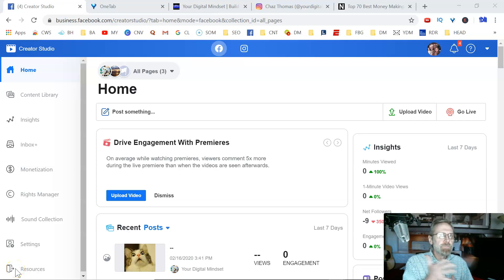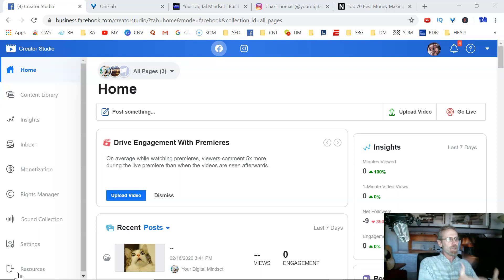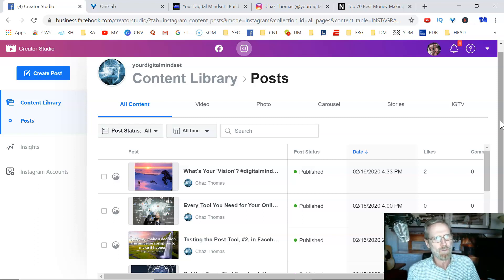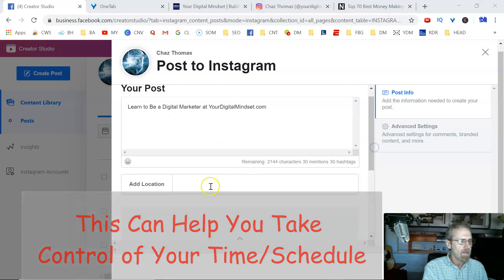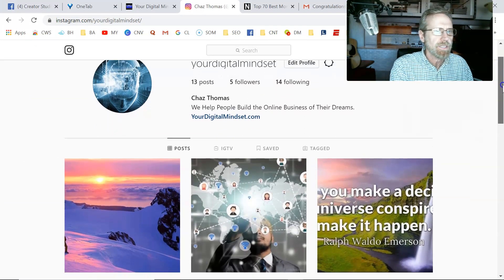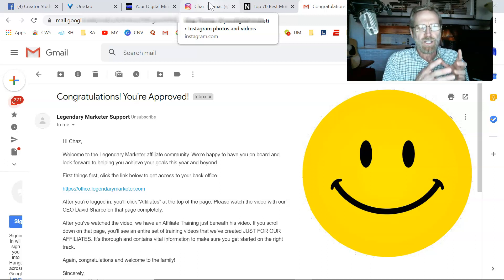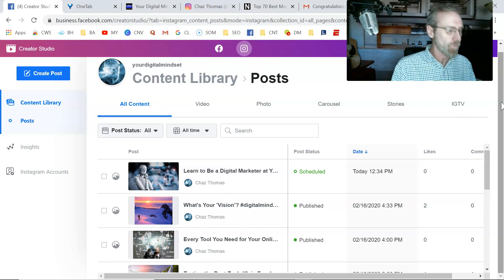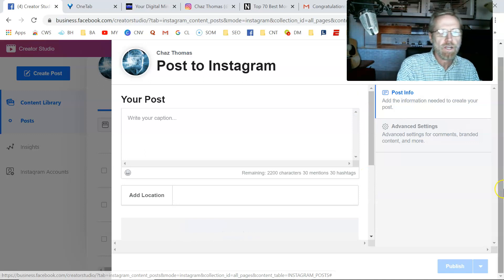How to POST to Facebook & Instagram at the SAME TIME - Schedule FB & IG Autopost Tool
How to POST to Facebook & Instagram at the SAME TIME - Schedule FB & IG Autopost Tool. In This Video from YourDigitalMindset.com, You'll Learn About a VERY POWERFUL Autopost Tool Found Within Your Facebook Business Page Account. The Power is Not Only in Its Scheduling Ability, but in It's Scheduling to Both Facebook & Instagram and at Different Post Times (If You Want). It's Pretty Slick & I Just Discovered It the Other Day & Knew I Had to Share it w/ YOU. It Can Help You Take Control of Your Time & Schedule, Which is The Most Precious Resource We Have as Entrepreneurs. ENJOY!

Get Websites, Done for You Sales Funnels, Autoresponder, Award Winning Customer Support...All This

Please ask yourself the following questions:
1- Are You Tired of Trying to Figure This Digital Marketing ‘Thing’ out on Your Own?
2- Do You Wish You Had Everything You Needed to be Successful
     & Profitable All in 1 Place?
3- Would You Like to Try it Out Completely FREE with No Credit Card Need? NO RISK?
4- Would You Like A Hand in Getting UNSTUCK??

If You Answered YES to any of these,

This is a TRUE Family of Like Minded (Experienced) Online Business Owners EAGER to Lend You a Hand, and Share What They Know Works in Running a Successful/PROFITABLE Business.

What Do You Have to Lose? NOTHING! 😁👍

Let's Get You Some REAL/Tangible Results for All Your Efforts.
We Want To Help You Succeed & STAY UNSTUCK.

As Always. . .
In Your Corner,
Chaz Thomas